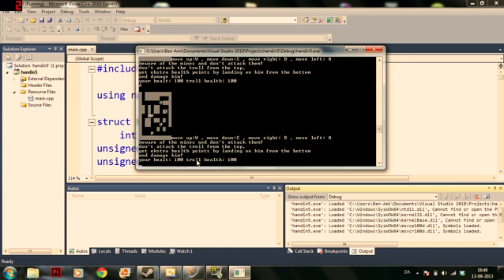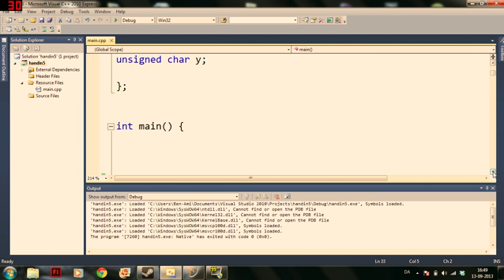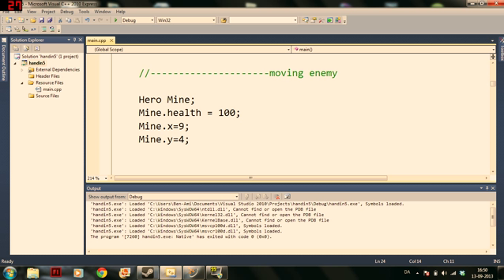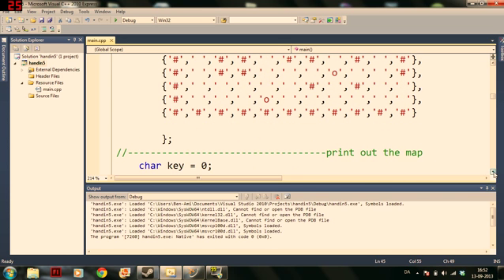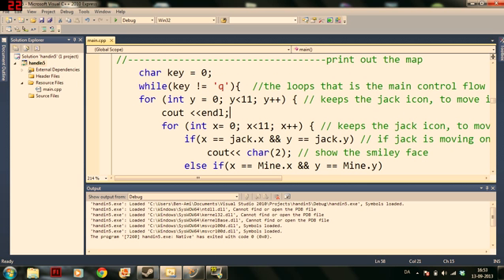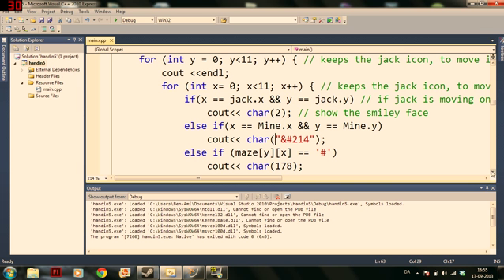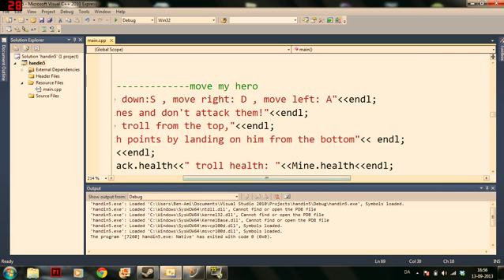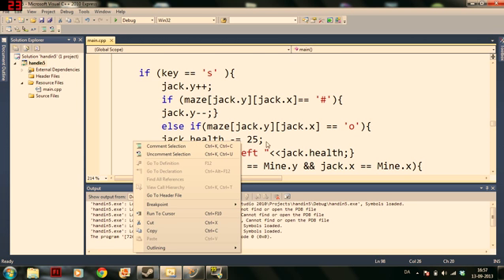hand5 part 1